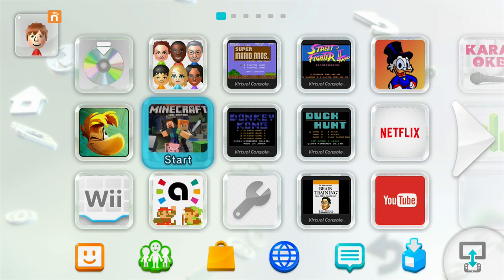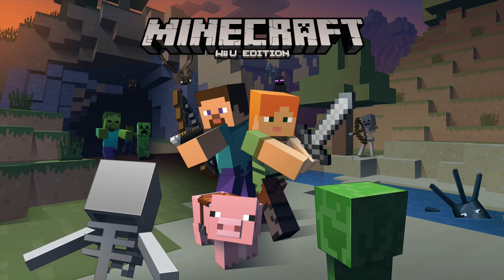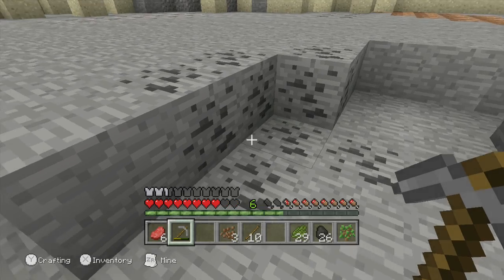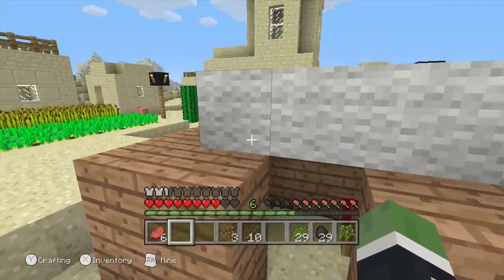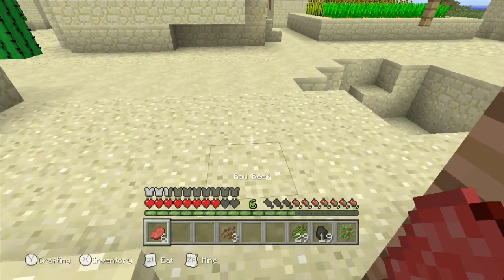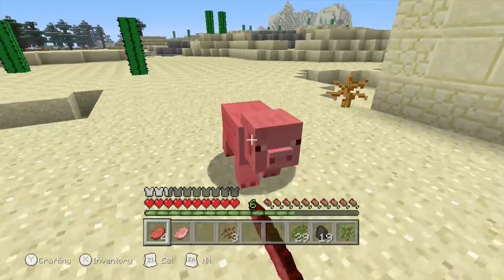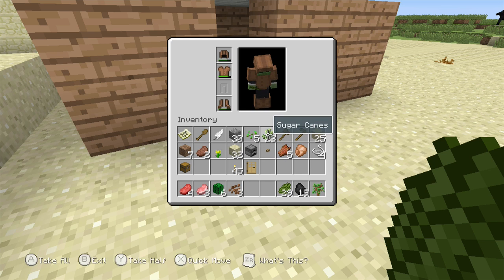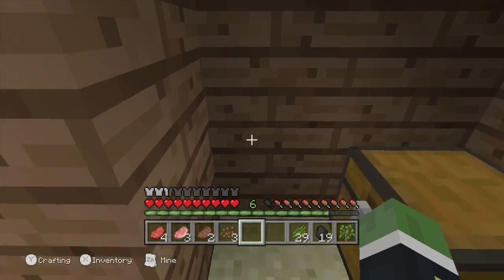Minecraft Wii U : Killer Beef